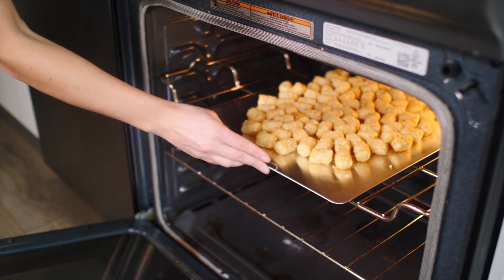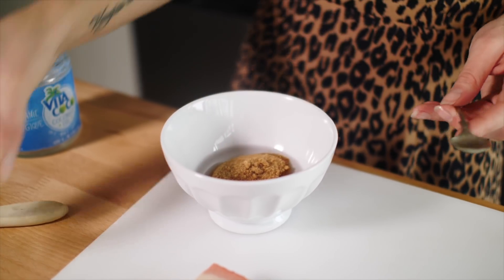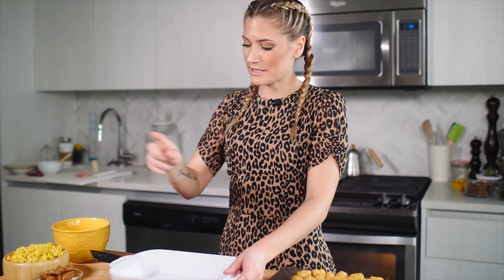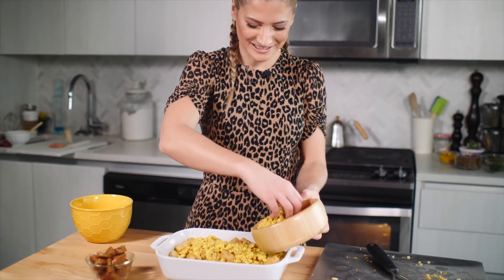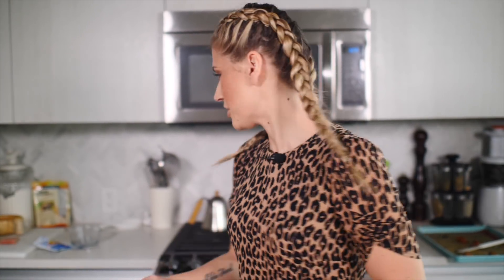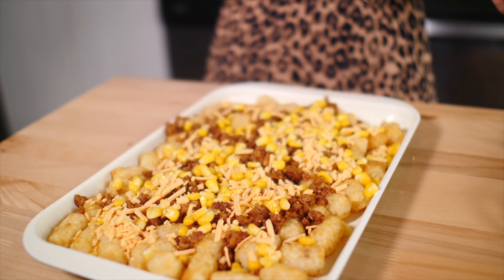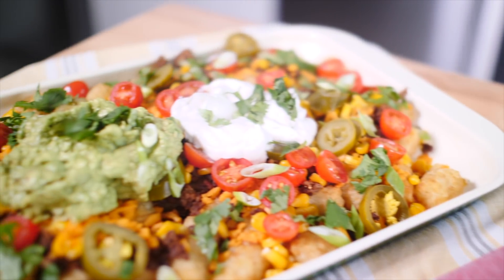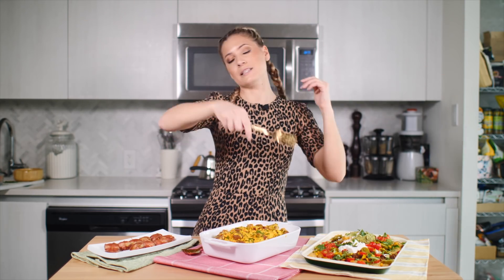THE ULTIMATE VEGAN TATER TOTS | Leveled Up 3 Ways | The Edgy Veg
Today I'm going to show you how to make the ULTIMATE vegan tater tots or otherwise known as potato gems, and level it up 3 ways! "Bacon" wrapped tater tots,  a tater tot breakfast casserole and tater tot nachos (totchos).

You can use your favourite kind of tater tots for all of these recipes:

Level 1: Brown sugar candied "bacon" wrapped tater tots.